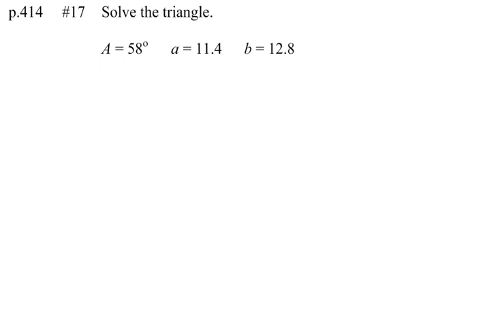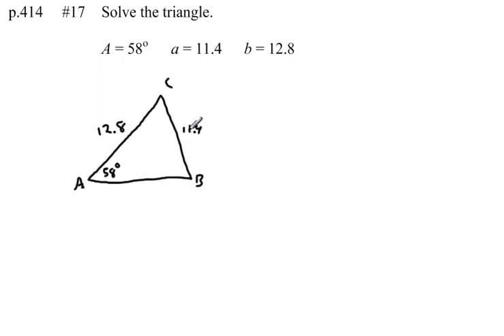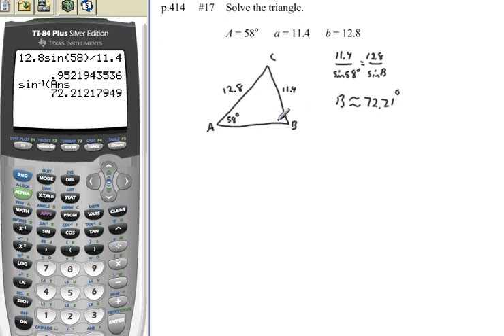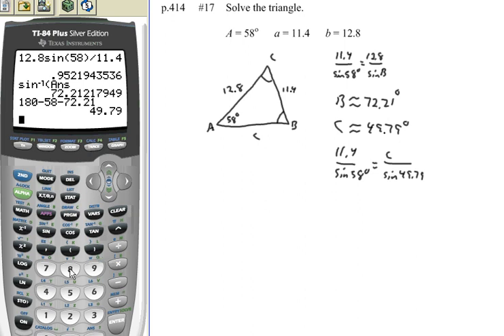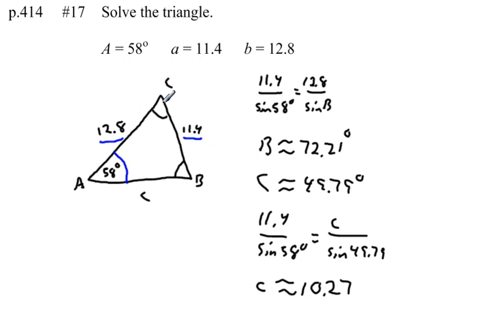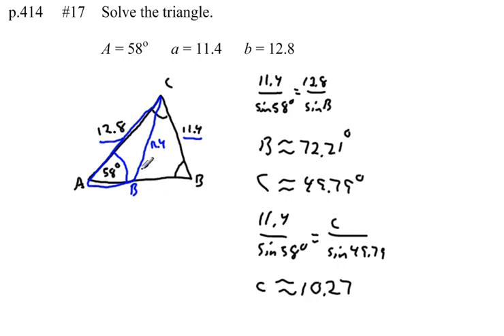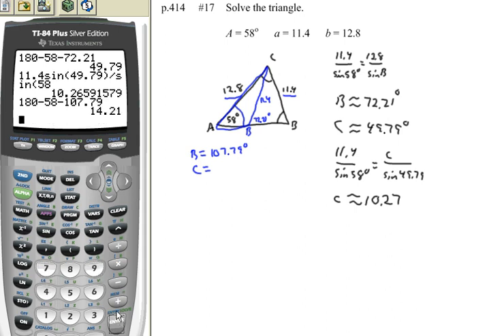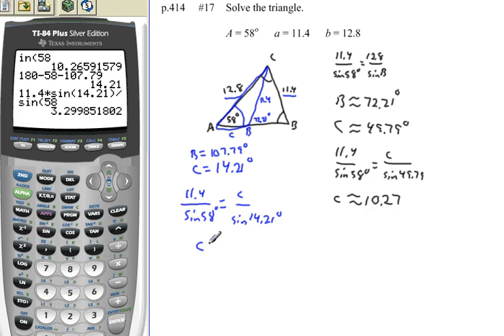Pre Calculus Chapter 6 p.414 #17